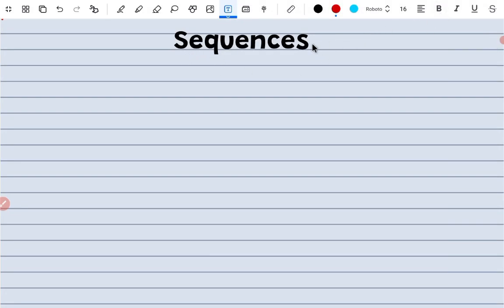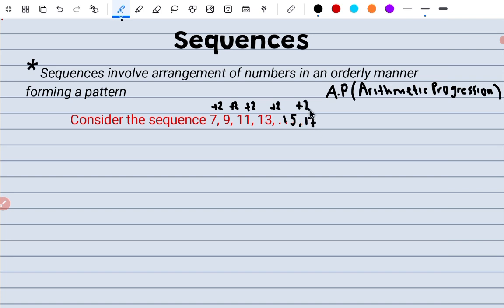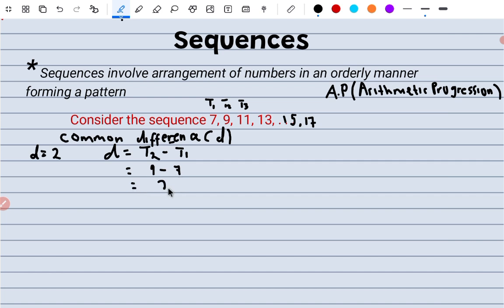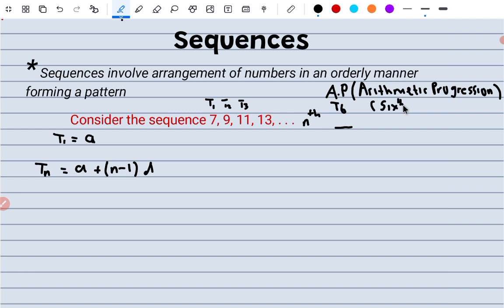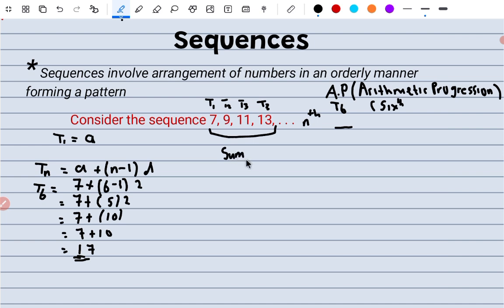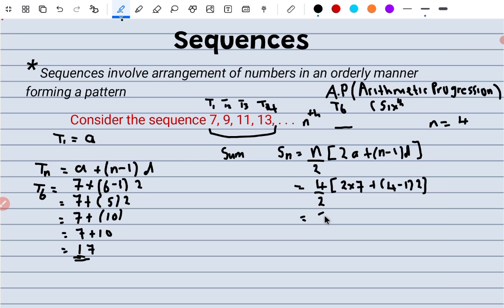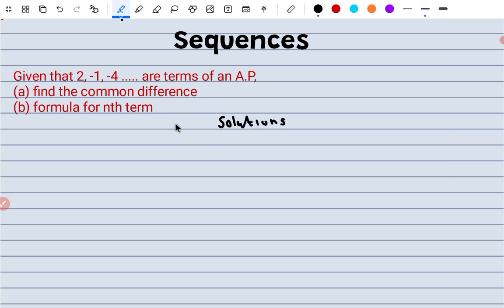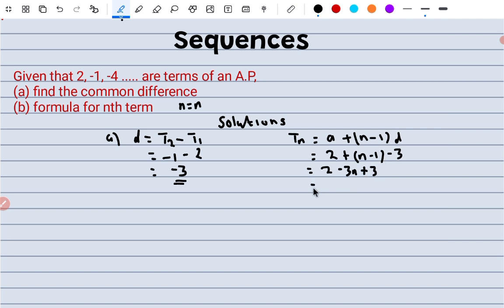Sequences || Arithmetic Progression